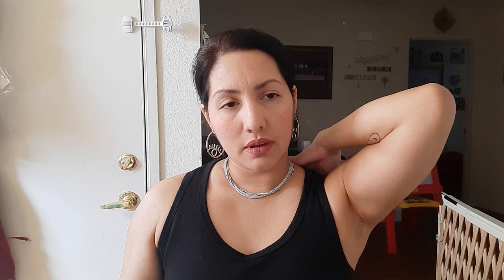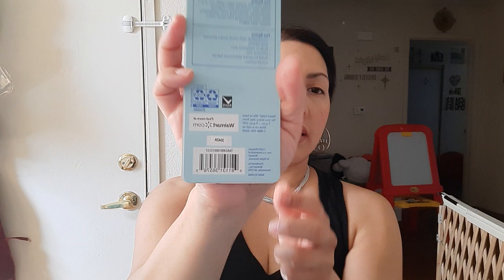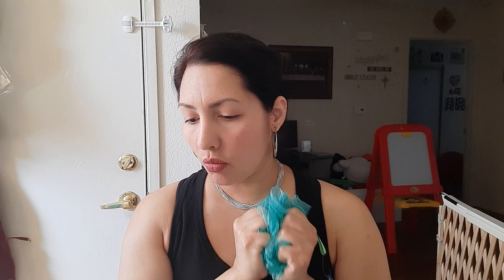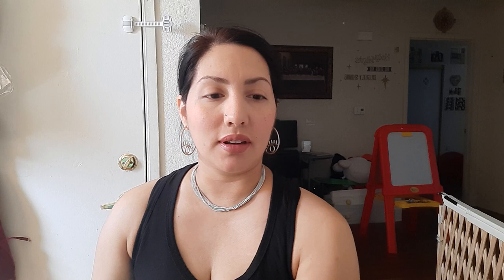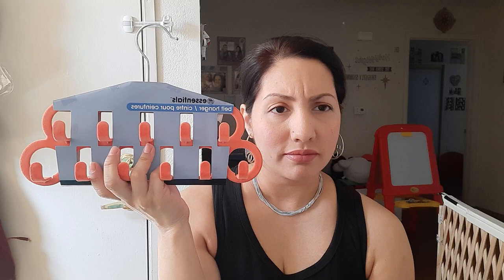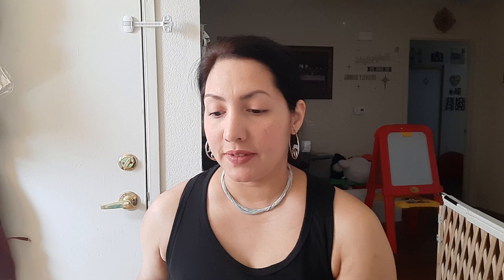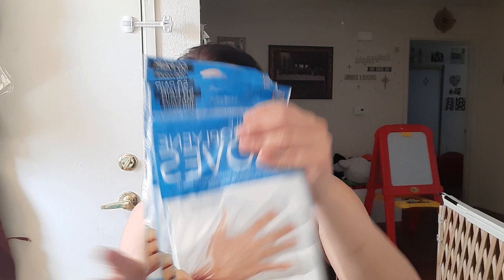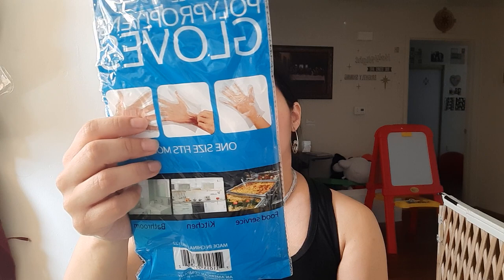DOLLAR TREE HAUL AUG 2021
Check out your local Dollare Tree store(s)! They got alot of great finds. Halloween and Thanksgiving decor is already out and maybe Christmas will be displayed, if it hasn't already. Dollar Tree never disappoints.